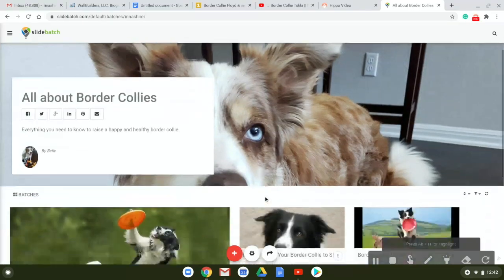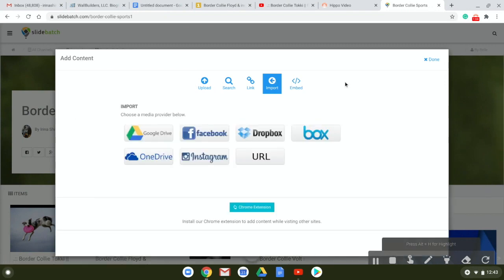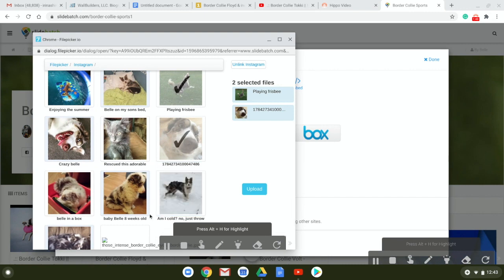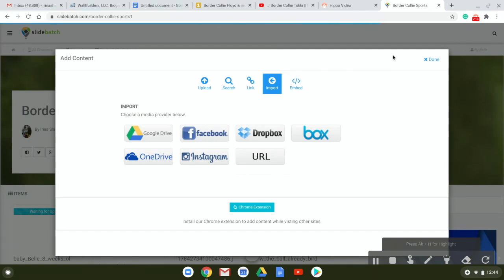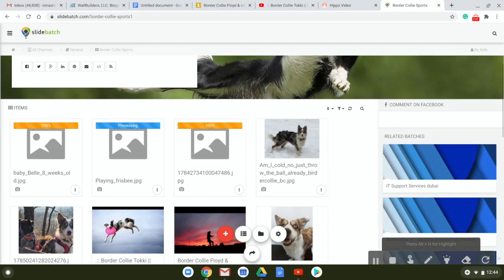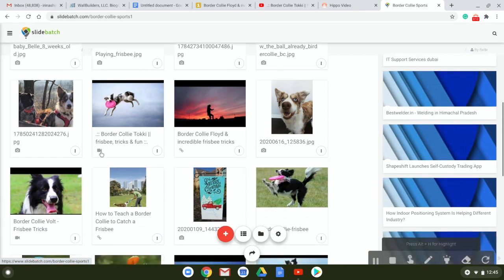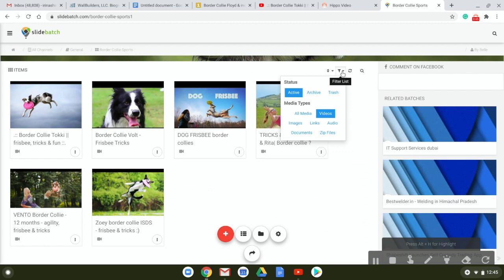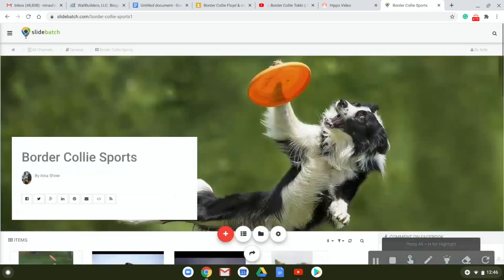Slidebatch: Import Content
SlideBatch allows anyone to educate, market, sell, or simply organize media better with their own Content Hub  As part of its onboarding series, here is a lesson in how to import content into a Batch. Hope this helps!

to sign in or create an account to get started.